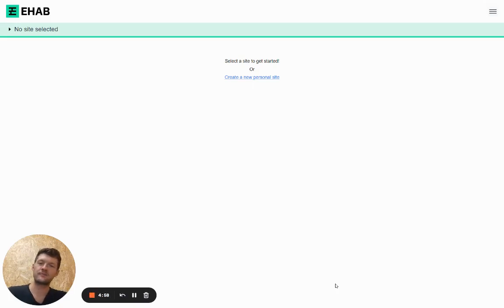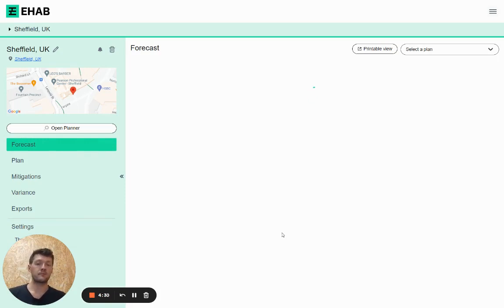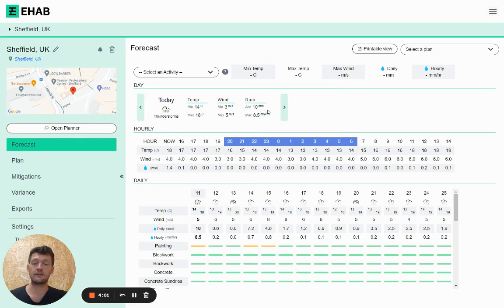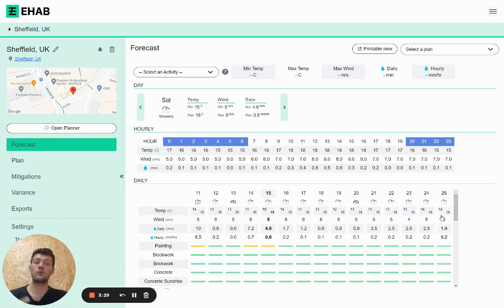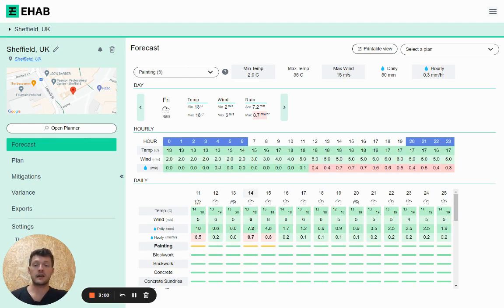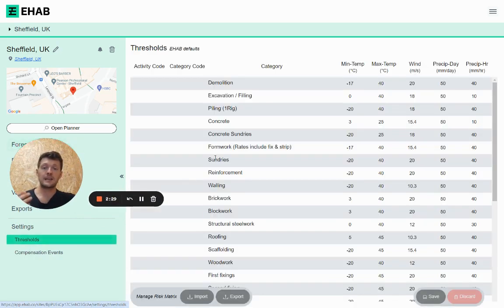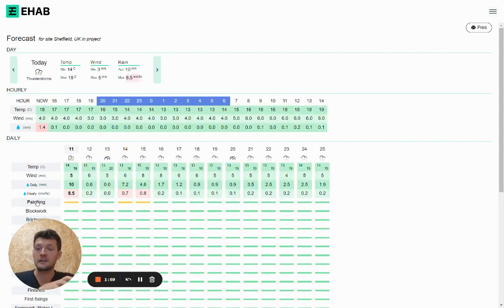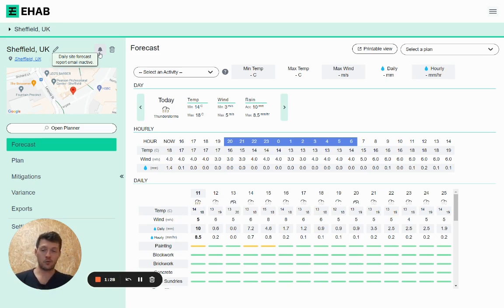Exploring the Free Forever EHAB Short Term Planning Tool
Introducing the EHAB 'Free Forever' Tier - a solution that redefines weather risk management for site managers and planners! Get 15 days of hyper-granular forecast data, helping you to plan weather windows with unmatched precision.

In this video, we explore the key features of our Free Forever Tier and demonstrate how it can transform your project planning. From ensuring site safety to improving efficiency, discover the benefits of having hyper-accurate weather forecasts at your fingertips.

Timestamps:
0:13 Enter your address
0:27 Where we get our data from
0:53 Intro to the forecast dashboard
2:25 Editing the risk matrix
2:50 How to download your data
3:10 How to get a daily standup email

Need further support? We're here to help